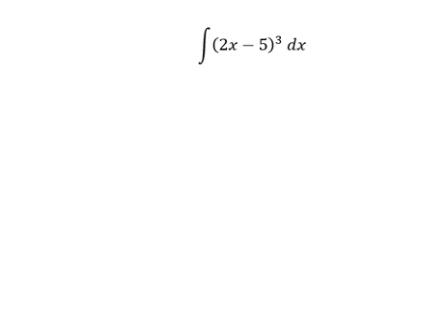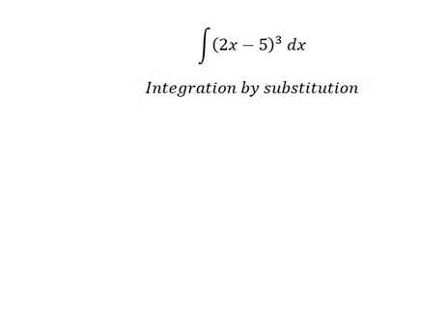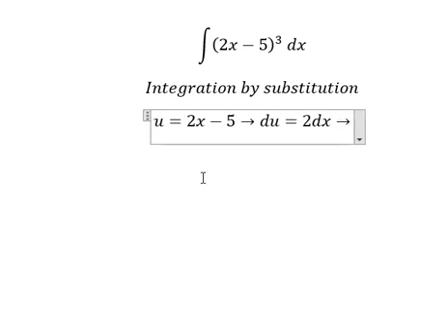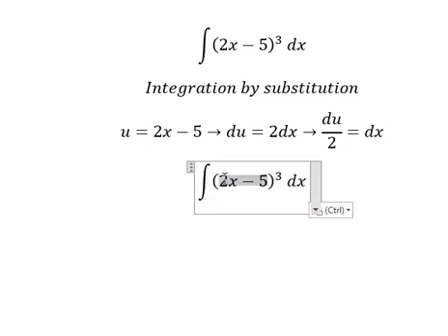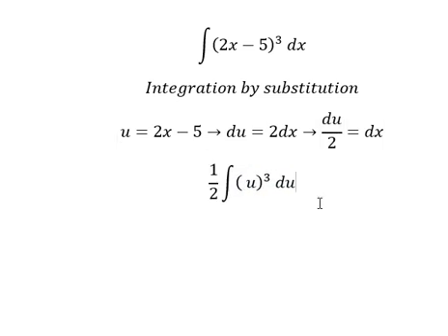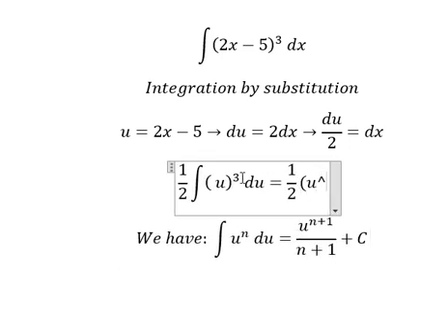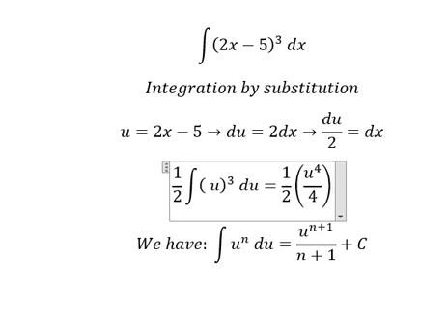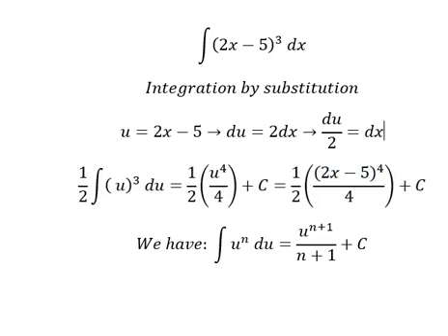Calculus Help: ∫ (2x-5)^3 dx - Integration by substitution - Techniques